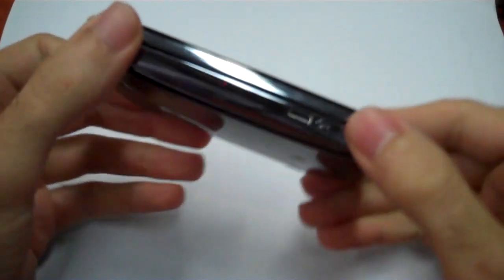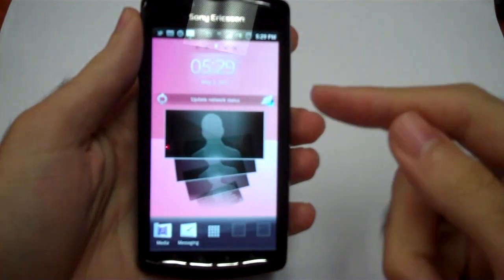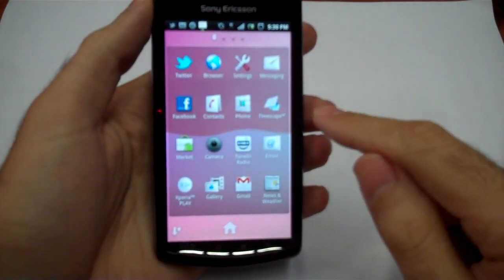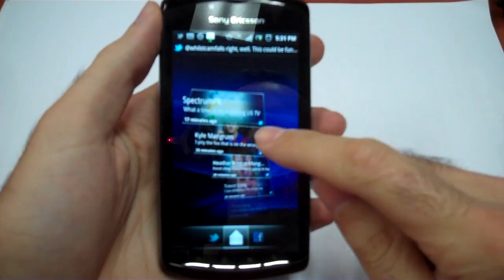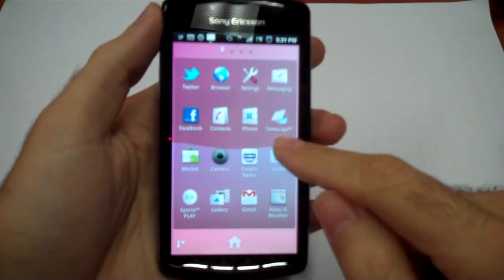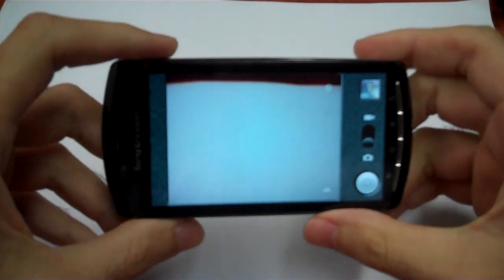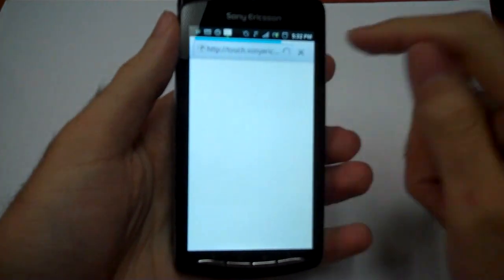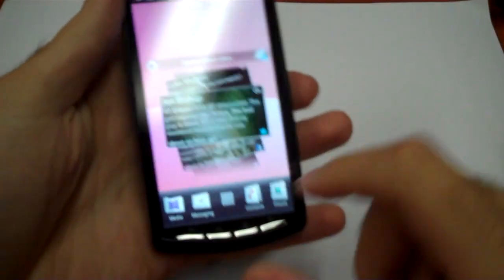Sony Ericsson Xperia PLAY review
In this episode Geoff looks at the Xperia PLAY from Sony and tests out its gaming capabilities.